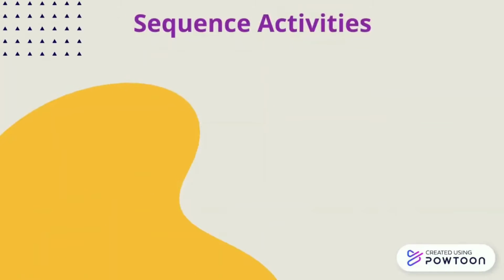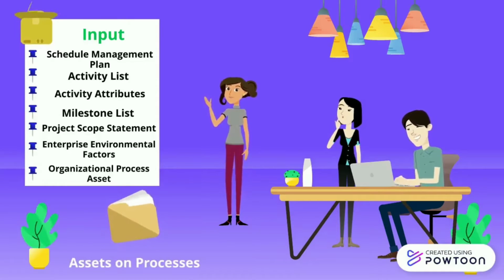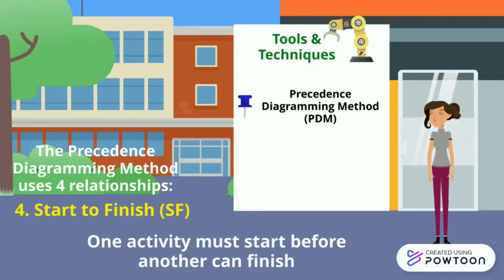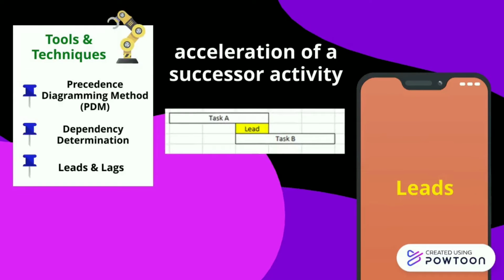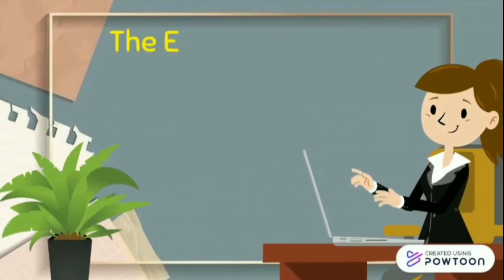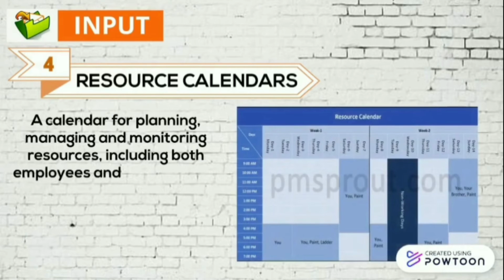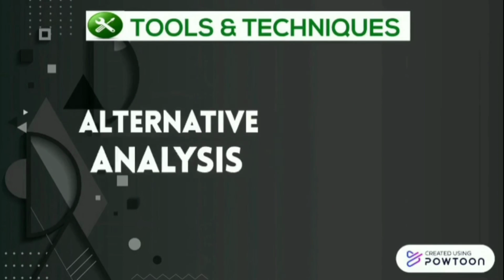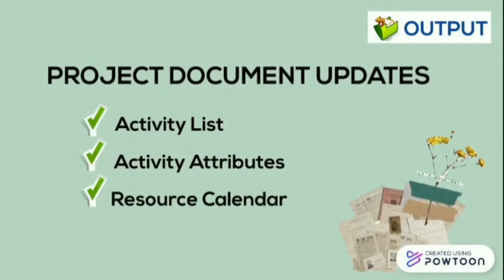Sequence Activity and Estimate Activity Resources